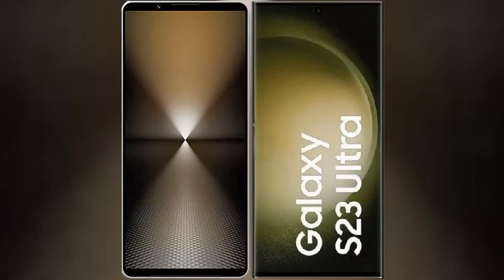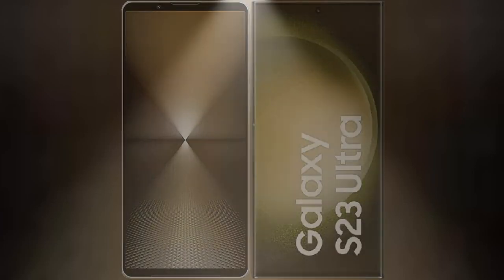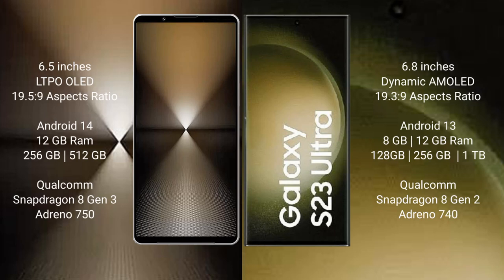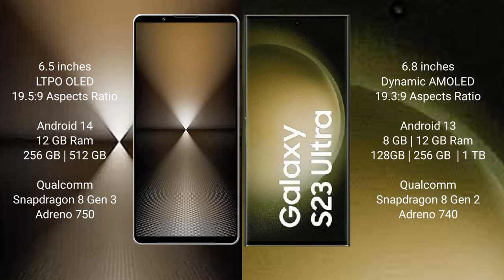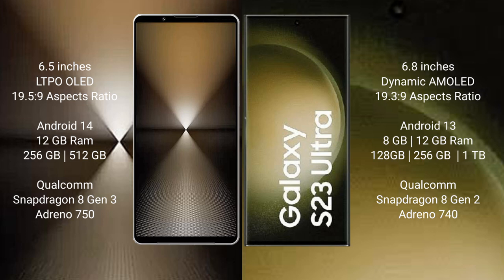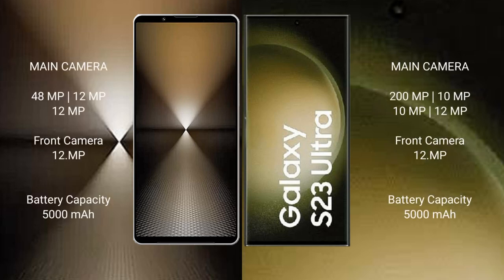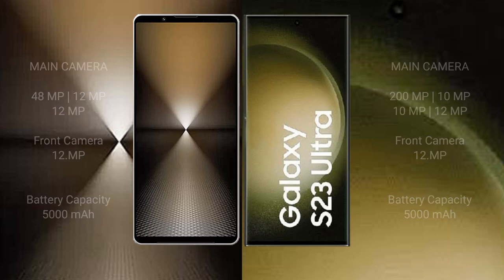Sony Xperia 1 VI vs Samsung Galaxy S23 Ultra Review